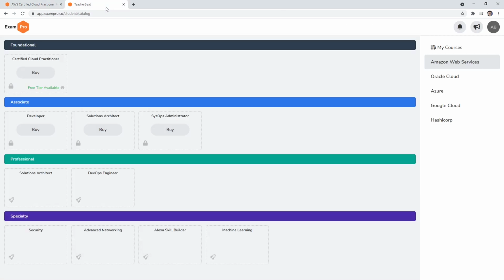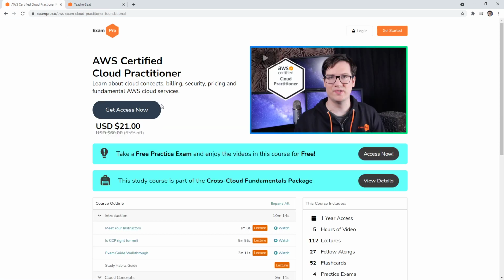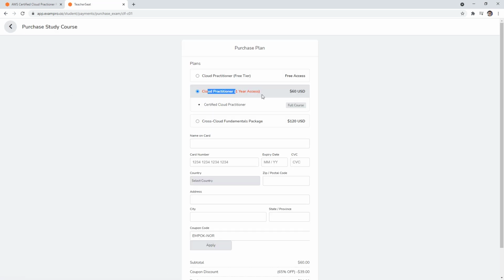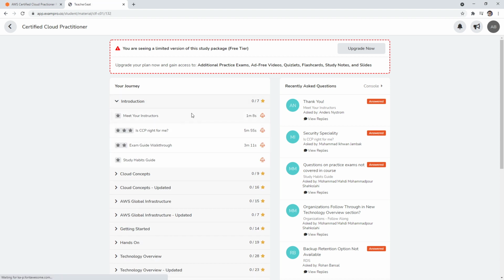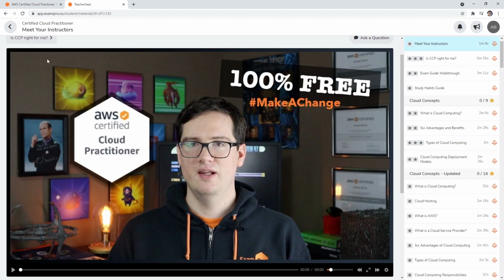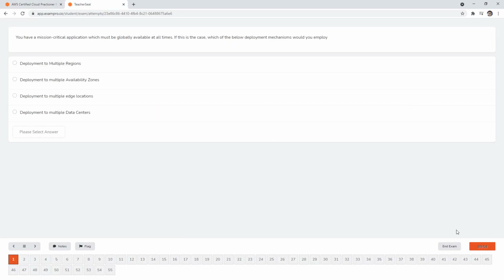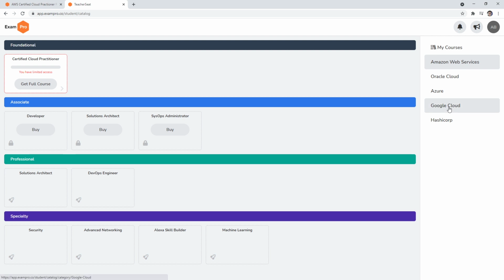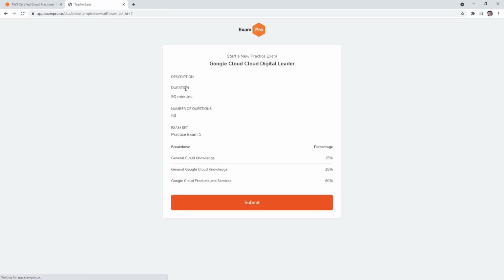Free Practice Exams for AWS, GCP and Azure!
We are now starting to offer one complete practice exam set for select courses on the ExamPro platform. We'll be expanding this effort eventually to our other courses.

These are not sample, but a full set of questions.

We are able to provide this generous offering due to the support of the community of paid users. When you support us, we pay it back it the community.